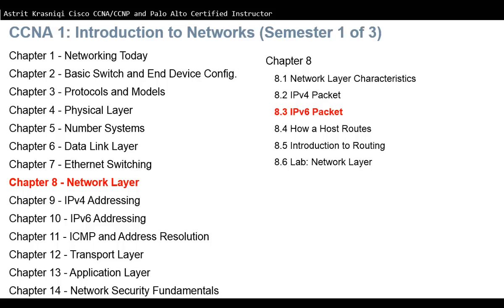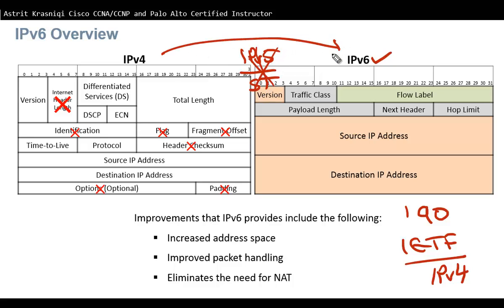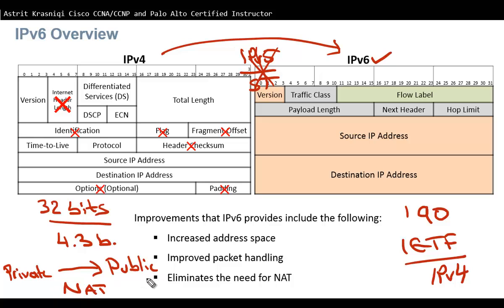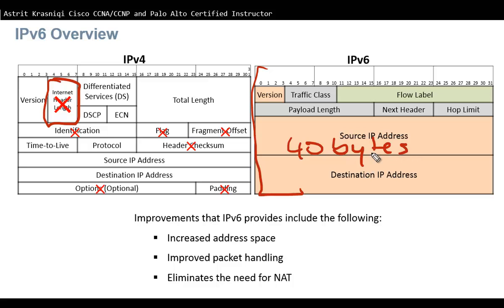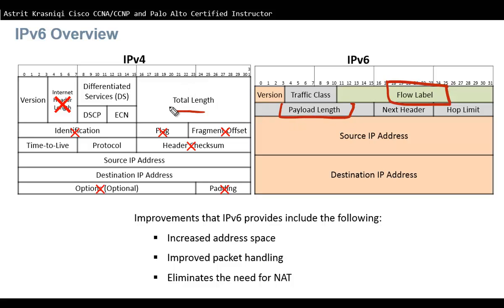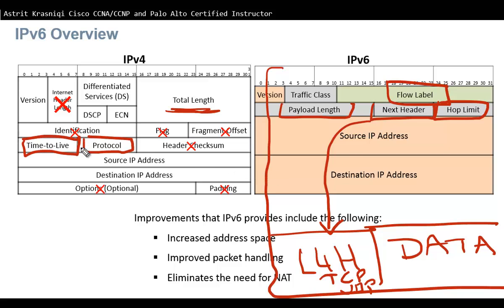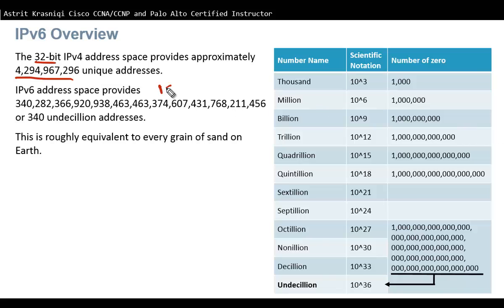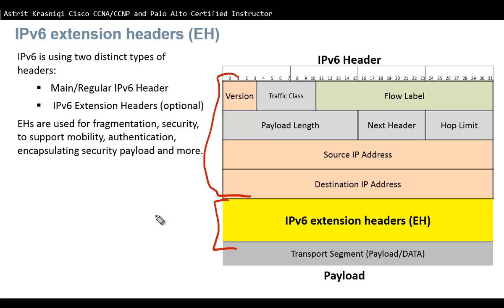Lesson:8.3 IPv6 Packet (CCNA 1: Introduction to Networks Semester 1 of 3)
After you complete this lesson, you should be able to Explain the role of the major header fields in the IPv6 packet.